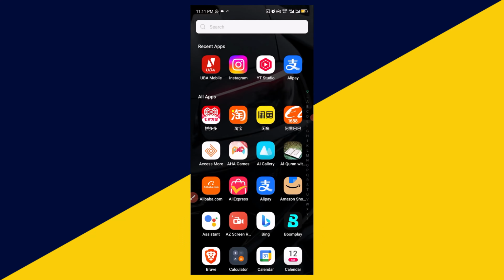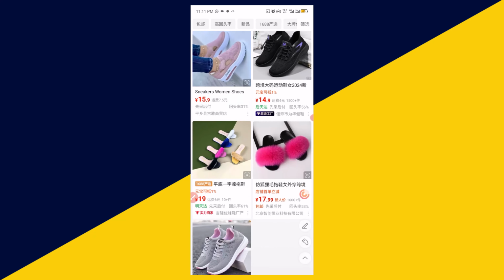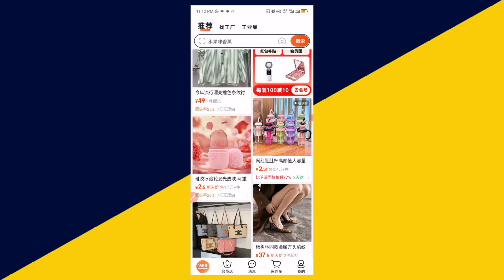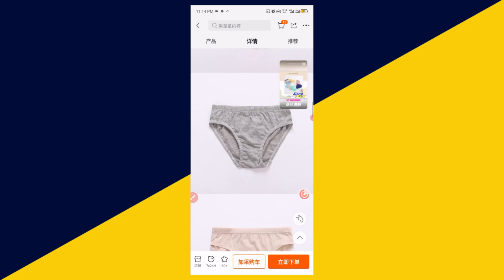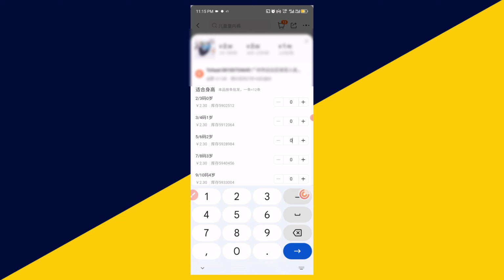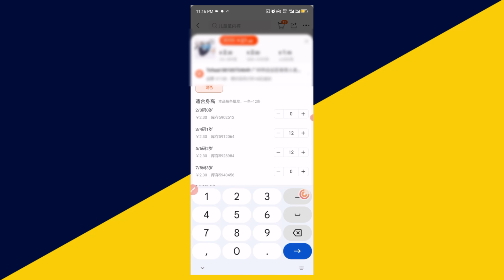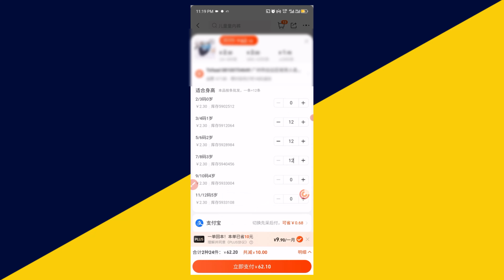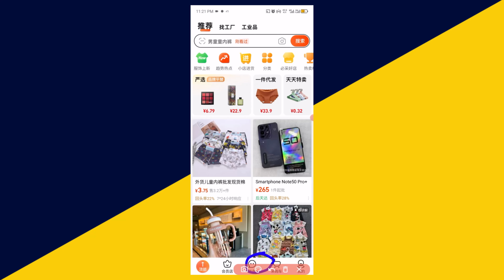How to Order on 1688 App Without a Buying Agent (Easy Guide)